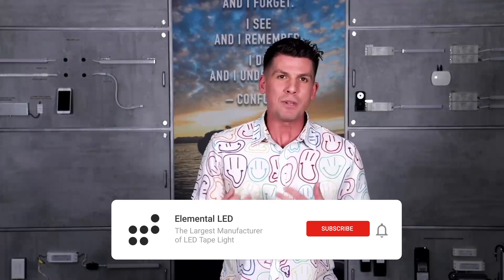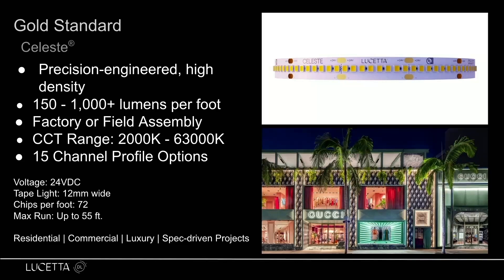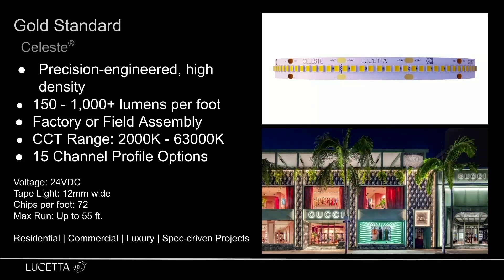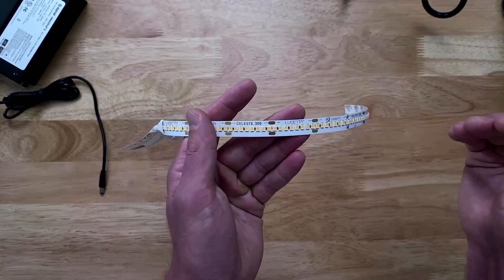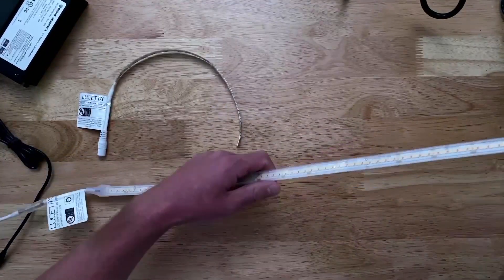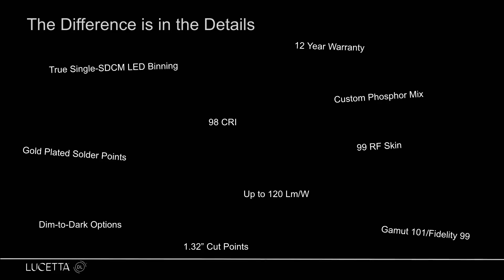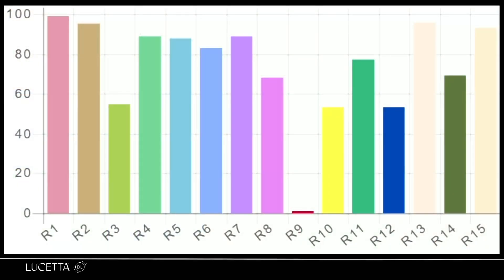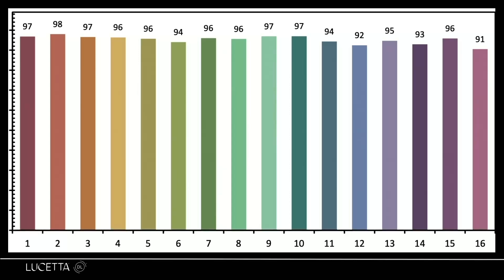Reel to Real - CELESTE®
This Reel to Real is a great overview of all of the performance of CELESTE™ led tape light.

Flexible linear lighting for flawless light quality. Pair with channel profiles and drivers for a versatile, high performance fixture, infinitely configurable for your application.

The CELESTE® light engine features true single-SDCM LED binning for complete consistency between runs of lights, color temperatures, output levels, and over time. Never worry about color consistency and linear light lifespan again.

Visit us at Lucetta.com for more information.